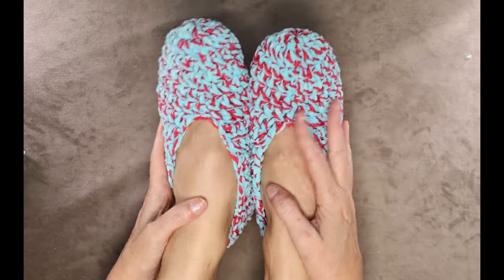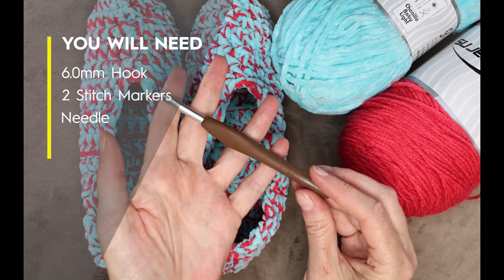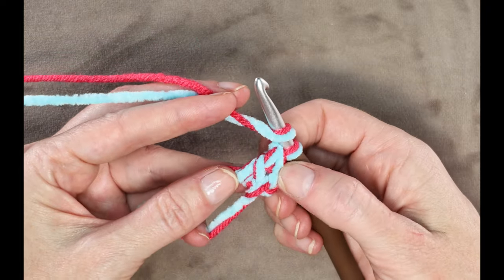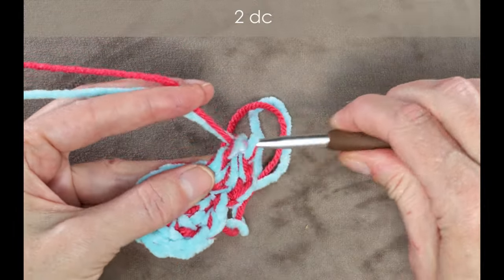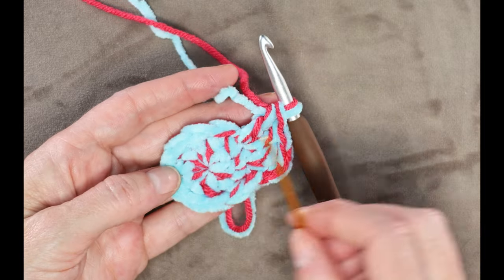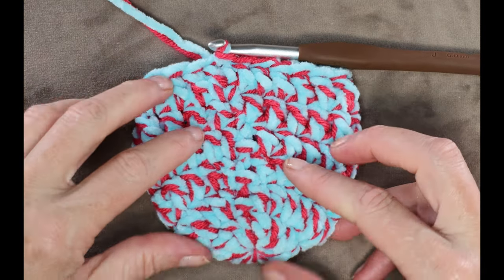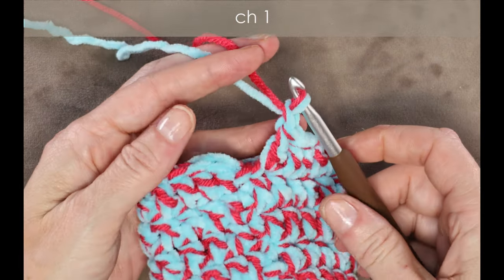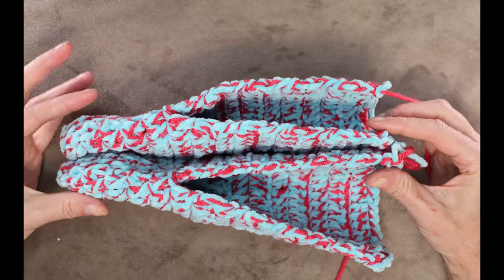Easiest Crochet Slipper Pattern: Step by Step for Absolute Beginners!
The easiest crochet slipper pattern is here! Perfect for absolute beginners, this step-by-step tutorial will guide you through making your first pair of cozy slippers with ease. In this video, I break down every detail, ensuring that even those who have never picked up a crochet hook before can follow along and succeed.

Whether you're looking to make a thoughtful handmade gift or just want to treat yourself, this easy-to-follow pattern is the perfect project to start with. Join our friendly community of crochet enthusiasts and take your first step into the wonderful world of crochet with confidence.

🔗 TIMESTAMPS: 0:00
Round One:  2:56
Round Two:  5:50
Round Three:  8:19
Pro Tip:  11:01
Rows 7 - 16:  11:6
The Sizing:  14:18
The Assembly:  15:41

The Easiest Crochet Slipper Pattern awaits you! Are you an absolute beginner looking to dip your toes into the world of crochet? This step-by-step guide is tailor-made for you. Learn the art of crafting cozy slippers with simplicity and precision. From the yarn to the final stitch, we've got you covered. Happy Crocheting!